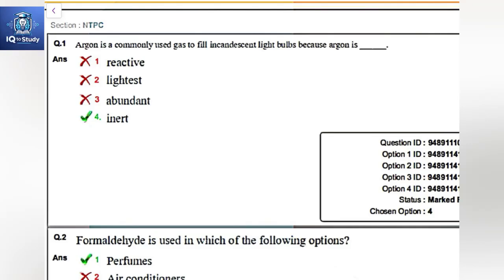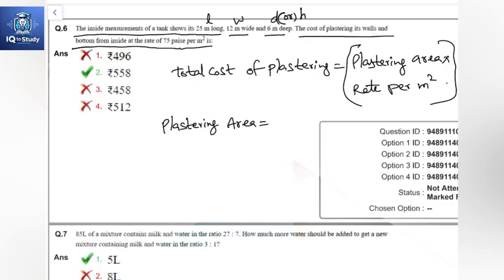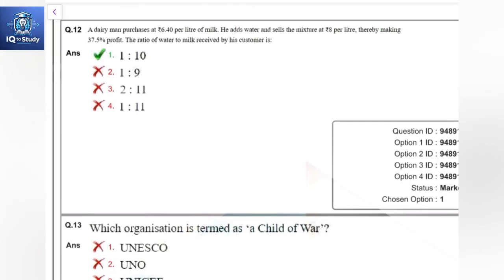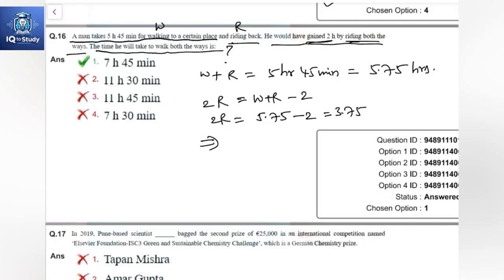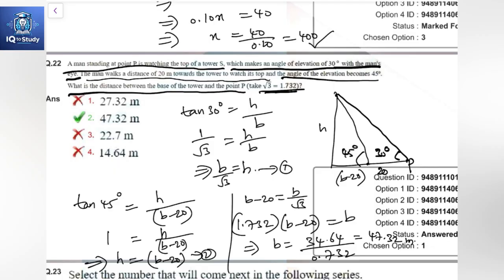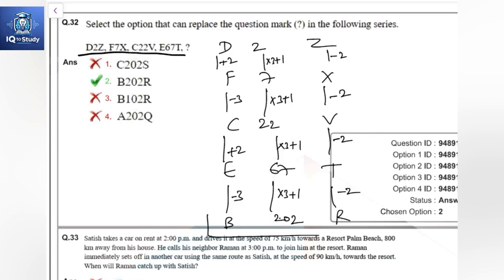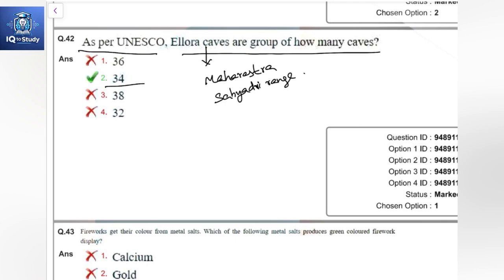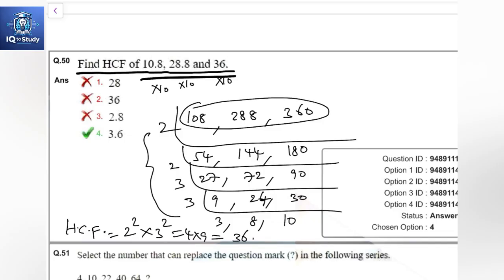RRB NTPC CBT 1 Full Paper | previous year Questions Solved with Voice | Paper 32 Challenge Yourself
Get ready and Prepare with the exact pattern of the RRB NTPC CBT 1 exam!
This video contains important questions from a previous year full shift paper, fully solved (with voice). Perfect for RRB NTPC 2025 and other railway exams.

Includes All 3 Sections:
➤ General Awareness (GA/GK)
➤ Mathematics
➤ Reasoning Ability

Best for:
✔ RRB NTPC CBT 1 & CBT 2 2025
✔ RRB Group D 2025
✔ ALP, JE, Technician
✔ SSC CGL, CHSL, GD, and Govt Job Aspirants

Why You Should Watch:
• Full shift paper solving (100 questions)
• Previous year questions — high chance of repeats
• Daily uploads to boost your score

✅ Fast Practice RRB NTPC CBT 1 – Paper 32
✅ Quick Solve 100 Railway Questions
✅ RRB NTPC, Group D, ALP, JE Revision Paper
✅ General Awareness, Maths, Reasoning Quick Review
✅ Fast Track Your Railway Exam Preparation
✅ Pure Solve Format | Full Shift Paper with explanation
✅ Competitive Exam Quick Solving Set
✅ Daily Practice Series for Govt Exams 2025